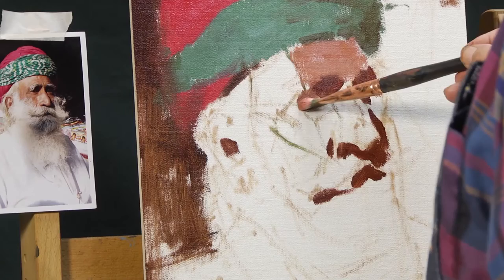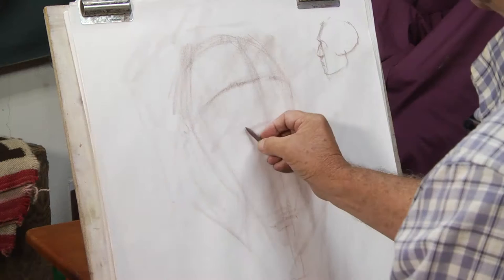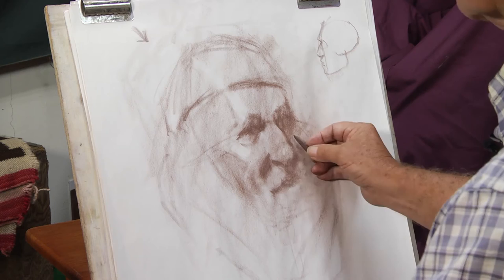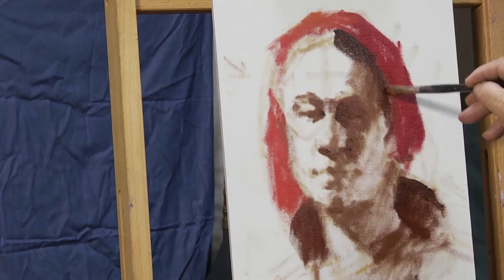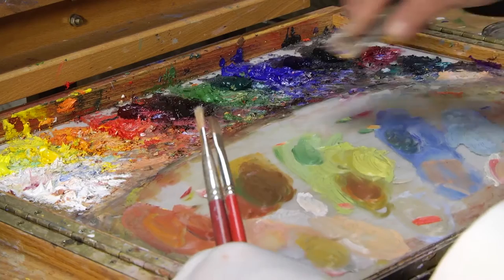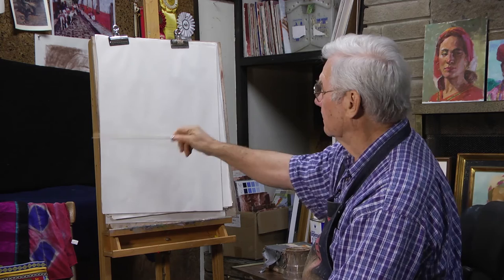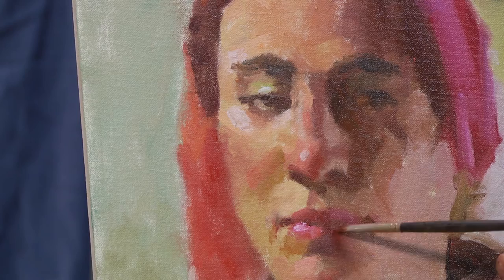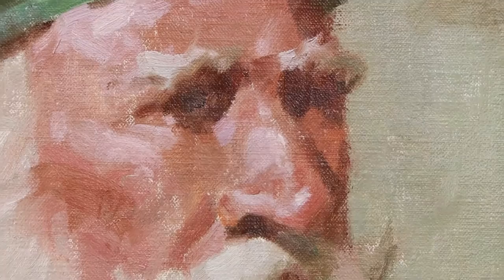How to Paint a Portrait with Ned Mueller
For over 50 years Ned Mueller has taught these key principles in his own workshop classes. Knowing these principles will allow you to see quicker results in your own paintings. You may apply them to any subject matter whether you're painting from life or a photograph.